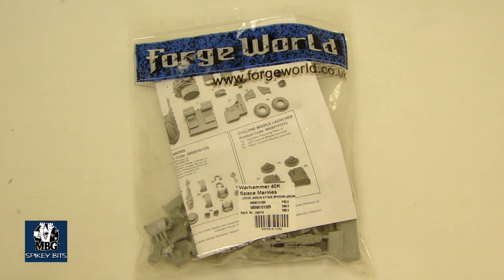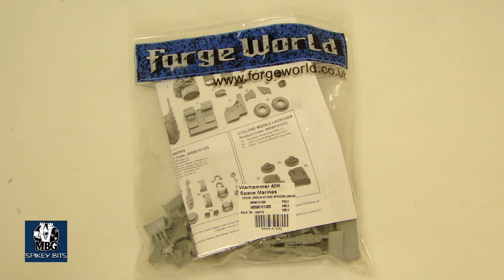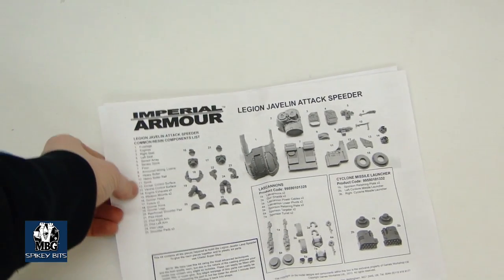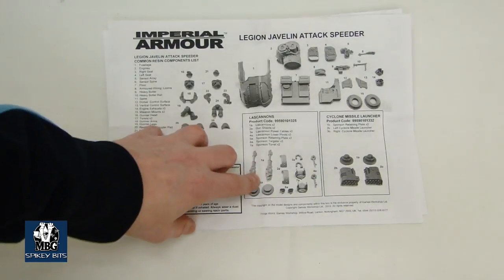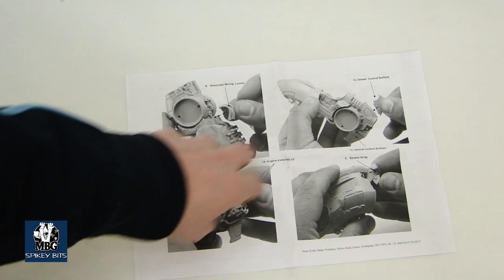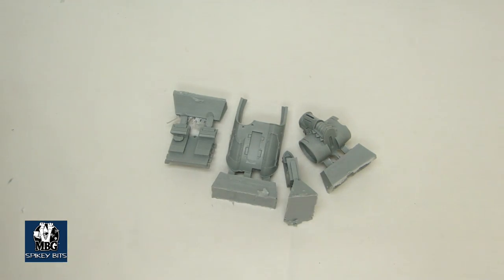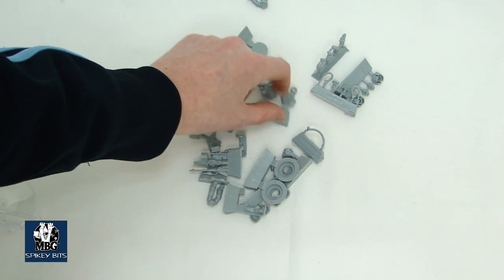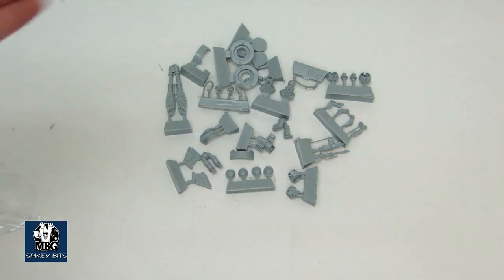40k Unboxing- Javelin Attack Speeder Forge World Space Marines Land